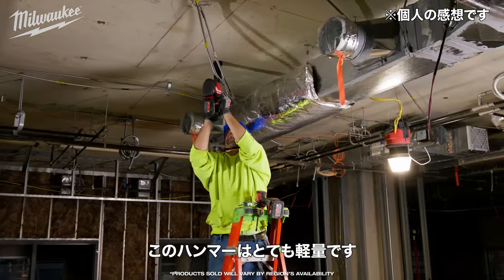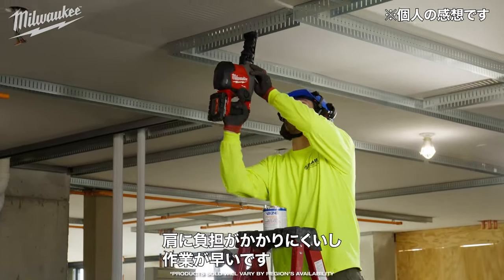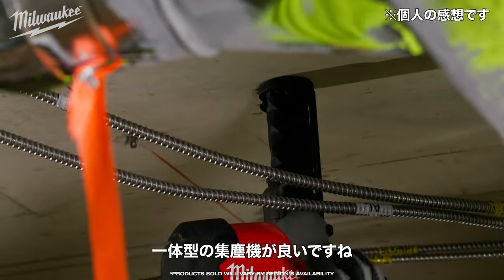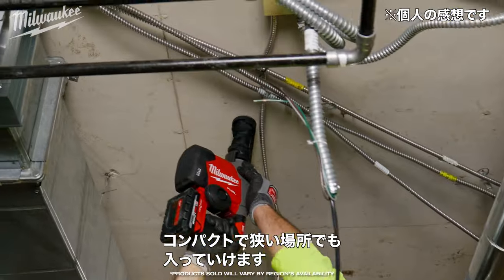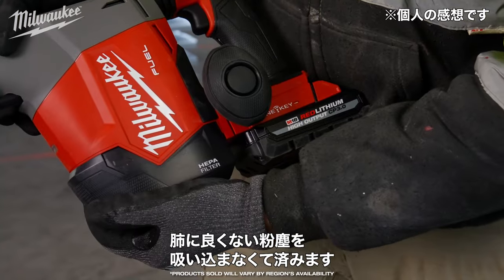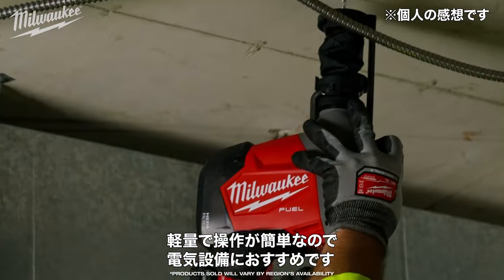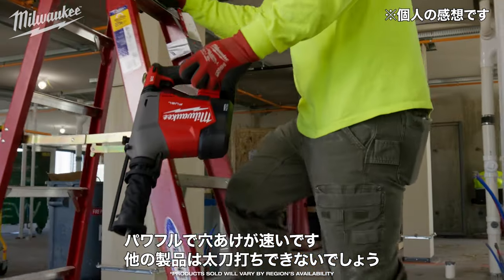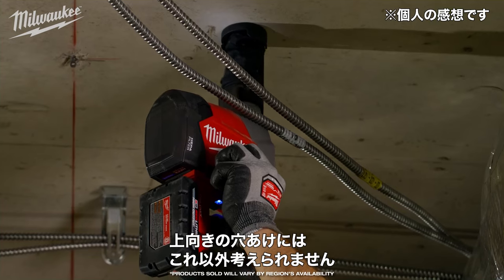【New Item】M18 FUEL™ 16mm SDS-PLUS 集塵一体型ハンマードリル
製品詳細

製品名：M18 FUEL™ 16mm SDS-PLUS 集塵一体型ハンマードリル
型番：M18 FHAFOH16-0C0 JP

・軽量かつ優れたバランスで 疲労と負担を軽減
・集塵一体型によりコン パクトで軽量なデザインは、狭い場所でも快適な頭上作業が可能
・一体型集塵機： 脱着装置の煩わしさがなく、簡単で便利な 粉塵を抑えた穴あけを実現

商品詳細はこちらから↓
▼ミルウォーキー M18 FUEL™ 16mm SDS-PLUS 集塵一体型ハンマードリル
▼ミルウォーキーツールジャパン公式 ECサイト

▼ミルウォーキーツールジャパン公式 SNSアカウント